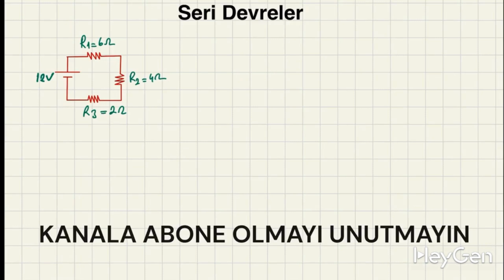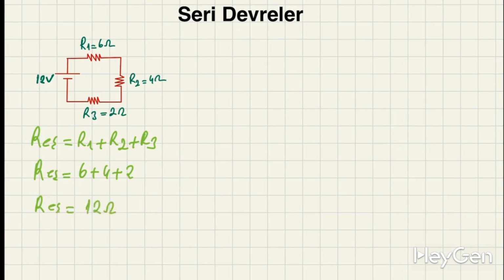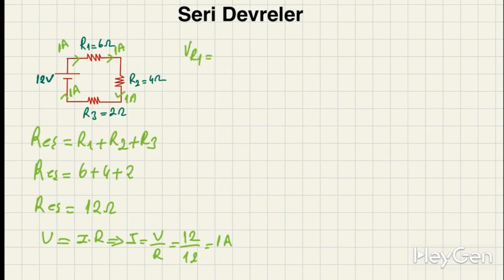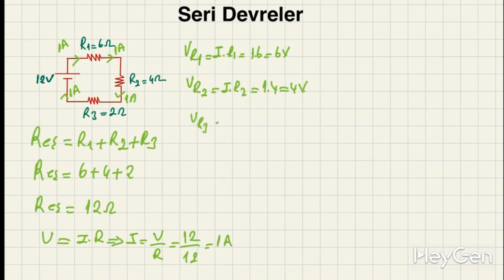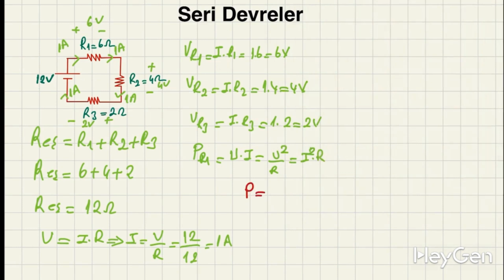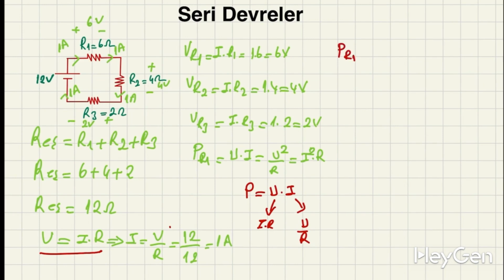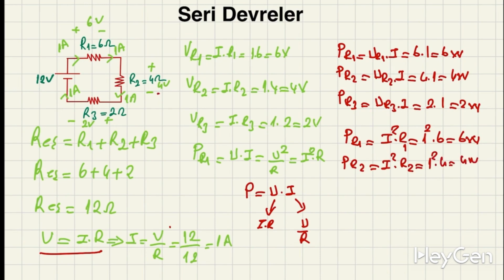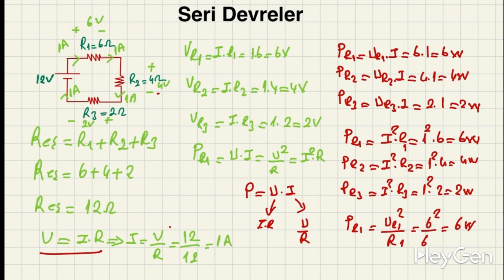Series Circuit - Series Circuits - Series Circuit questions - Series circuit electrical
Series Circuit
Series Circuits
Series Circuit questions
Series circuit electrical
Series Curcuit Solve
Series Curcuit explained

The video was dubbed with artificial intelligence technology.
MT ELECTRICAL ENGINEERS